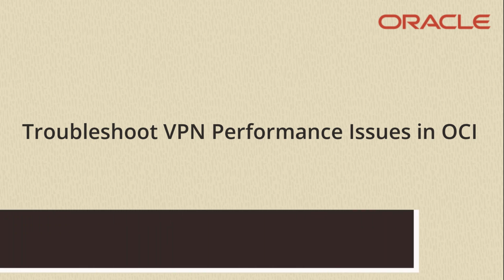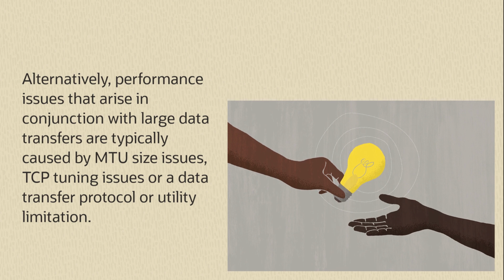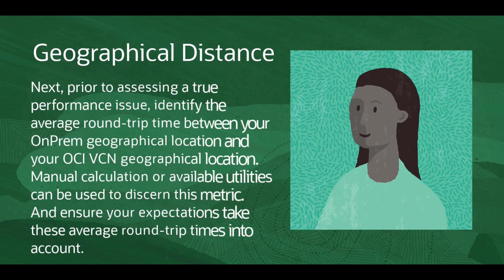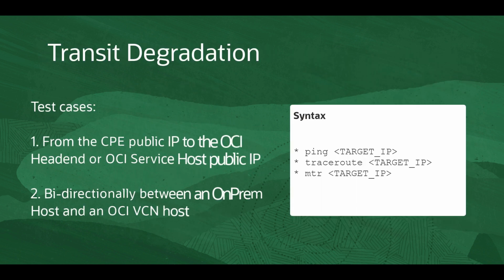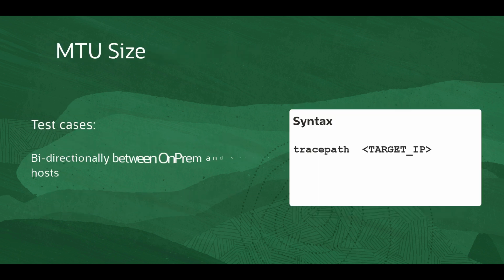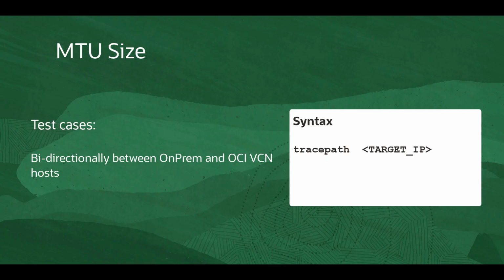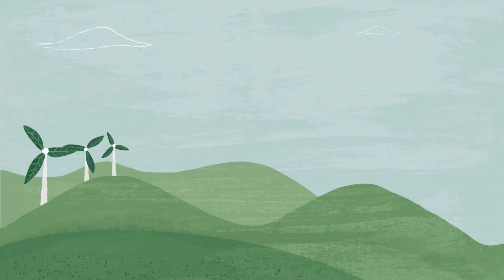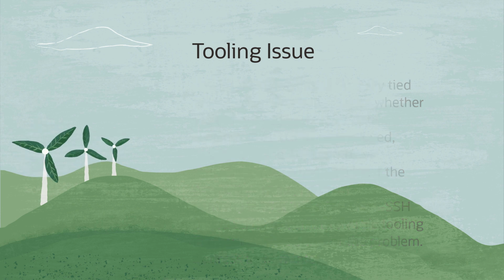Troubleshoot OCI VPN Performance Issues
This video explains how to troubleshoot VPN Performance issues in OCI.